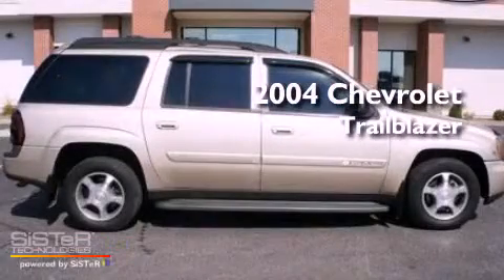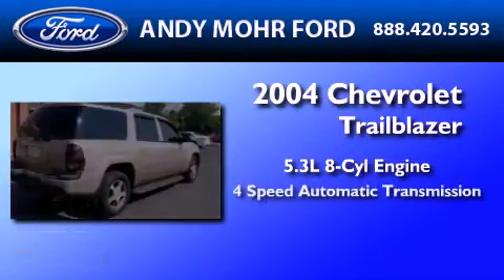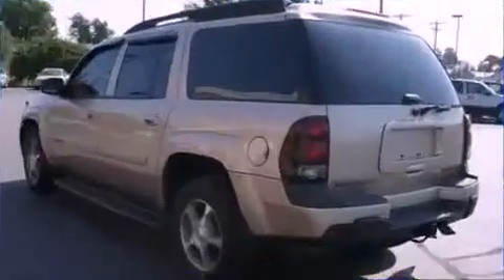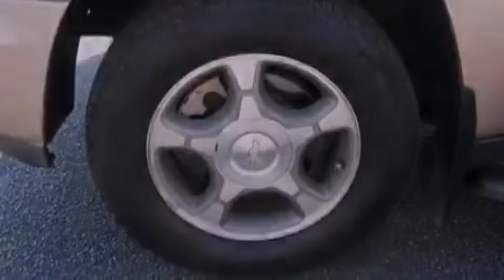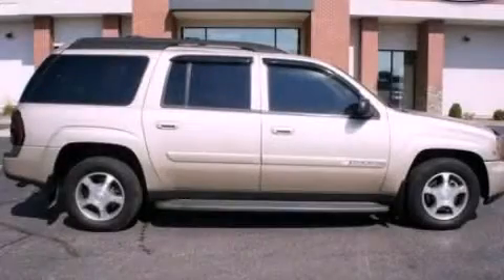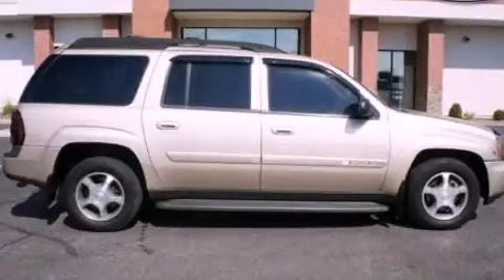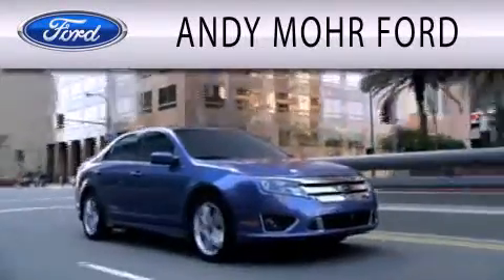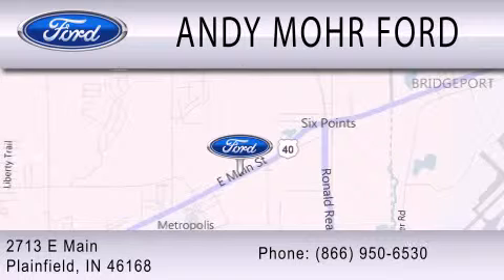2004 CHEVROLET TRAILBLAZER EXT Plainfield IN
We are proud to present this 2004 CHEVROLET TRAILBLAZER EXT .

 Year : 2004
 Make : CHEVROLET
 Model : TRAILBLAZER EXT
 Engine : 5.3L V8
 Trans . : AUTO 4SPD
 Exterior : GOLD
 Miles : 81,662
 Interior : LIGHT CASHMERE
 Stock : T13254A